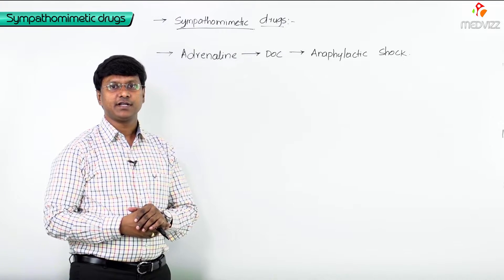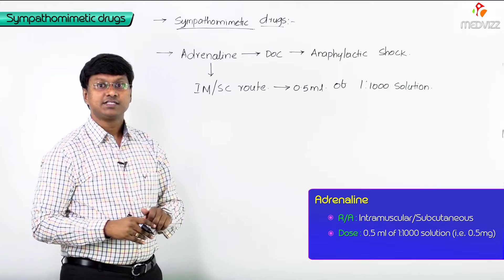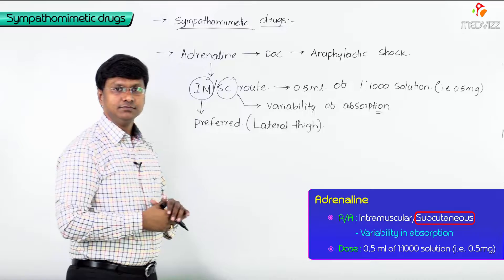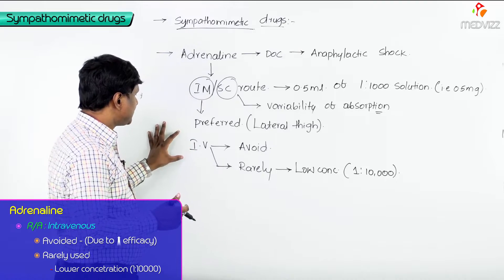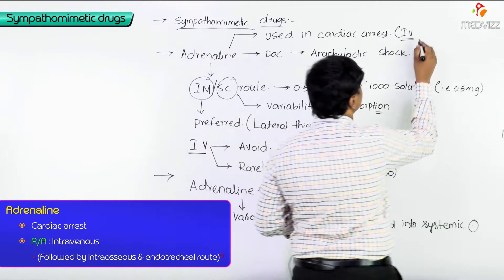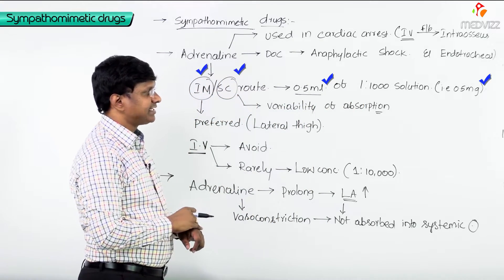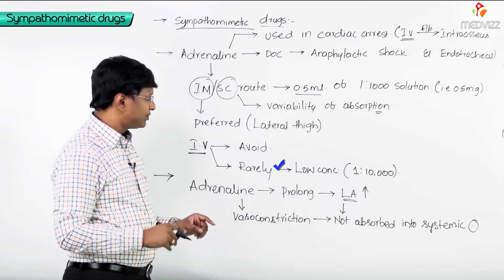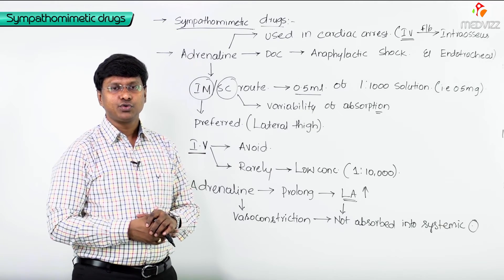4.Sympathomimetic Drugs - Directly Acting sympathomimetic Drugs (Part 3)